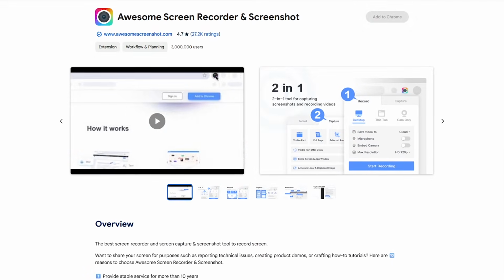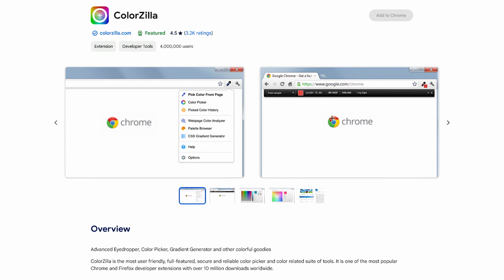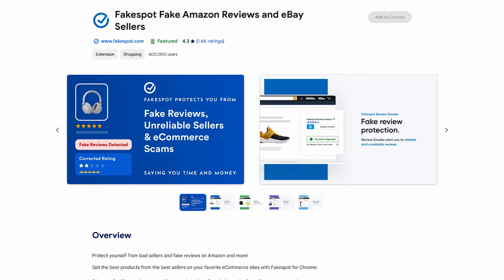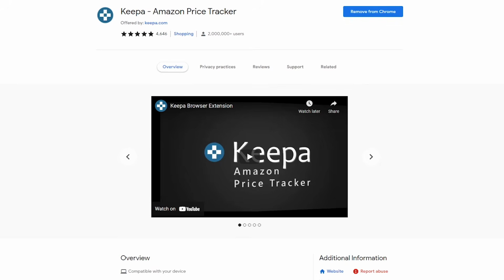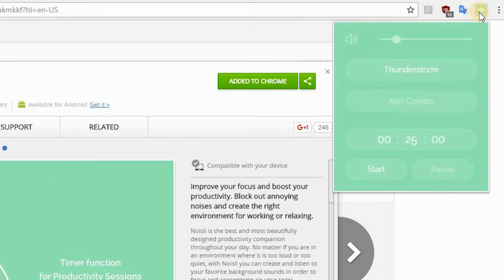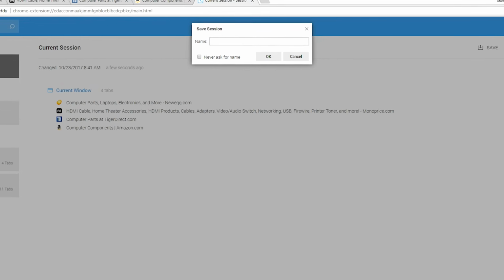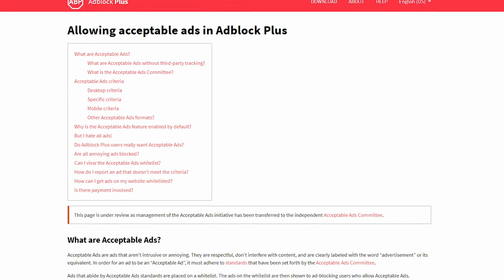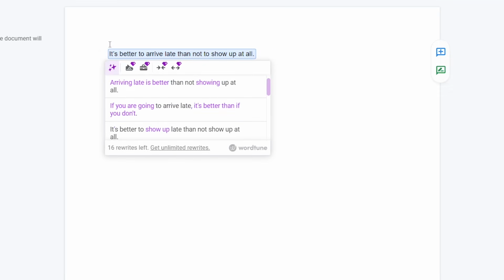Top 55 Most Useful CHROME EXTENSIONS Everyone Should Know!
Over the last several years we’ve tested and recommended more than a hundred Chrome extensions. After the release of our super-sized useful websites and free software videos, many of you suggested we do the same for Chrome extensions that can also be used with most of the Chromium based browsers. In this compilation, I’ll show you more than 50 Chrome extensions in alphabetical order that we think are the most useful.

ALL CHROME EXTENSIONS MENTIONED ARE LISTED IN THE RECAP AT THE END OF THIS VIDEO… In other words, just skip to the end if you don’t need context ;)

0:00 Intro
0:29 Screen Recorder & Screenshot
1:41 Easy Access to Google Services
2:36 Site Blocker
3:59 Fun Game
5:02 ChatGPT with Super Powers
6:05 Create Website Citations
6:37 Color Picker
7:23 AI Writing Tool
7:52 Mouse Gestures
8:45 Custom Cursors
9:30 Dark Mode
10:23 Password Manager
11:24 Privacy Essentials
12:10 Extensions Manager
12:49 Detect Fake Reviews
13:39 Identify Fonts
14:23 Lookup Scholarly Articles
15:09 View Translations Easily
15:49 Grammar Checker
16:17 Productivity New Tab
16:46 Shopping Tool
17:24 Email Finder
17:48 Image Downloader
18:31 Reading Mode
19:13 Price Tracker
20:16 SEO Tool
20:59 Screen Recorder
21:21 AI Chatbot
22:03 Color Schemes for Sites
22:56 Screenshot Tool
24:27 Background Sound
25:24 Compare Prices
27:05 Reduce Tab Clutter
27:56 Makes Web Pages Printer-Friendly
28:43 Tracker Blocker
29:29 AI Grammar Tool
30:11 AI Research Assistant
30:49 Tab & Bookmark Manager
31:49 Google Shortcuts
32:39 Scroll Smoothly
33:06 Internet Speedtest
33:30 Custom Website Themes
34:45 Website Userscripts
35:33 Price Tracker Powered by Camels
36:15 Reverse Image Search
36:59 YouTube Enhancer
37:26 Blocker
38:01 Controls Volume Better
38:26 Identifies Website Technologies
39:05 Historical Website Database
40:07 Website Safety Checker
41:05 Discover Fonts
41:42 Wikipedia Modernized
42:25 AI Reading Tool
43:27 AI Writing Companion
43:58 RECAP

Brett In Tech is a leading source for the technology that we use each day. Whether it’s discussing computer operating system tricks, the latest tips for your mobile phone, finding out about the newest gadgets, or letting you know about the most useful Chrome extensions, Brett In Tech has boundless topics on technology for the astute YouTube viewer.